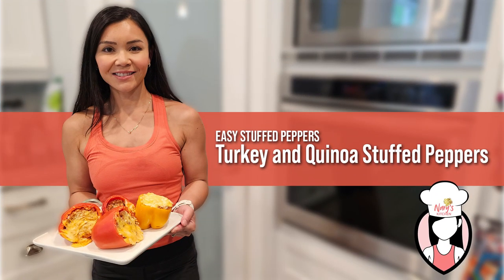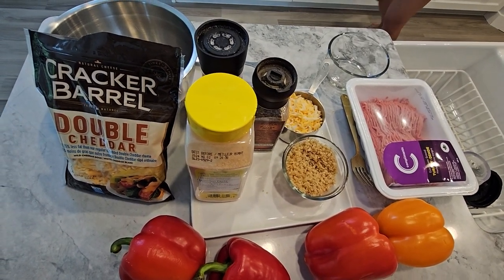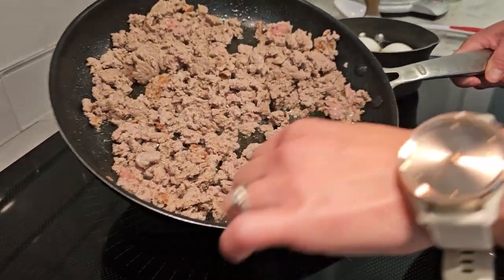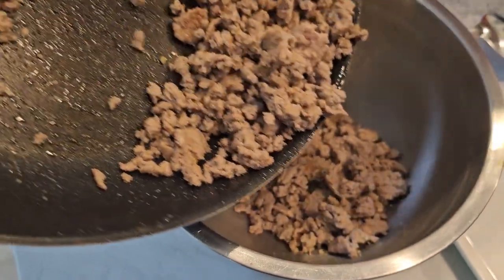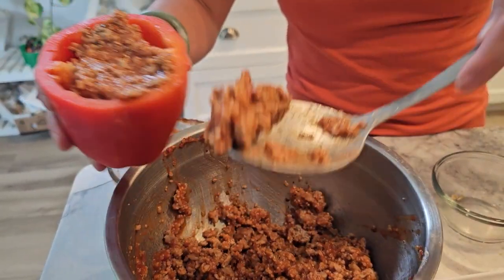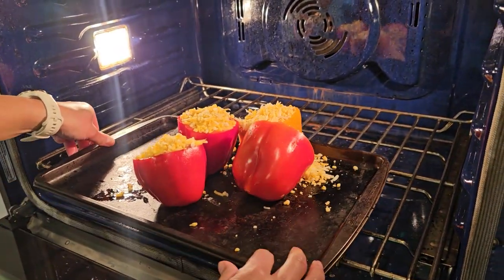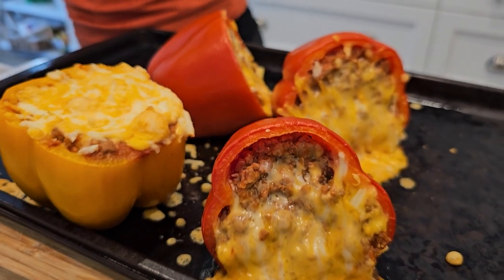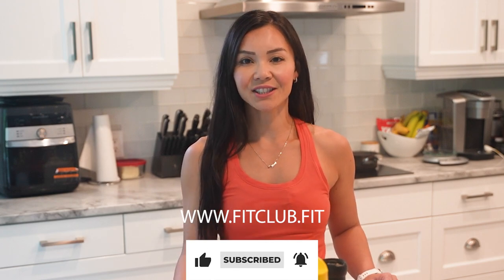Easy Stuffed Peppers Recipe for Fitness and Fat Loss! 🫑🍴💪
Hey everyone! Are you looking for a delicious, healthy, and easy-to-make meal? Check out this incredible Turkey and Quinoa Stuffed Peppers recipe! 🌟 Perfect for your fitness and weight loss journey! 🏋️‍♂️🏃‍♀️

We've got 4 large bell peppers stuffed with a mouth-watering mix of ground turkey, cooked quinoa, tomato sauce, and gooey mozzarella cheese. 😋 It's packed with protein and flavor, making it the perfect addition to your meal plan. 🙌🔥

Ingredients:
4 large bell peppers (any color)
1 pound ground turkey
1 cup cooked quinoa
1 cup tomato sauce
1 cup shredded mozzarella cheese
1 teaspoon garlic powder
1 teaspoon onion powder

Instructions:

Cook ground turkey until browned. Drain excess fat.
Add garlic powder, onion powder, salt, and pepper to the turkey.
Mix in cooked quinoa and tomato sauce.
Stuff the bell peppers with the turkey-quinoa mixture and place in a baking dish.
Top each pepper with shredded mozzarella cheese.
Bake for 25-30 minutes, until peppers are tender and cheese is melted.

Let's hear your thoughts and variations of this recipe. Engage with us in the comments!